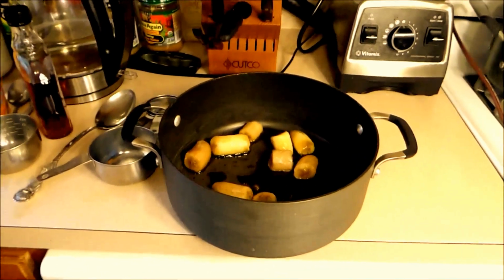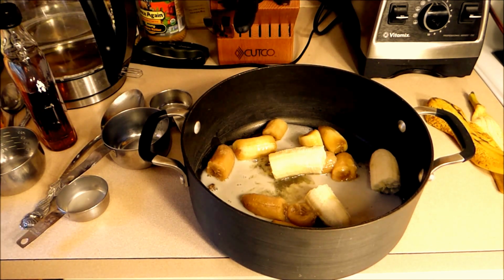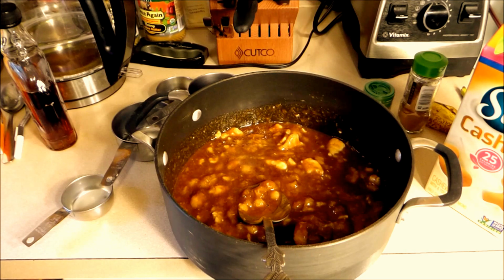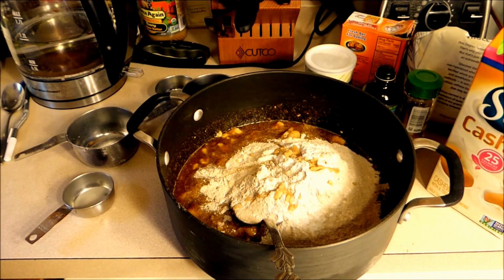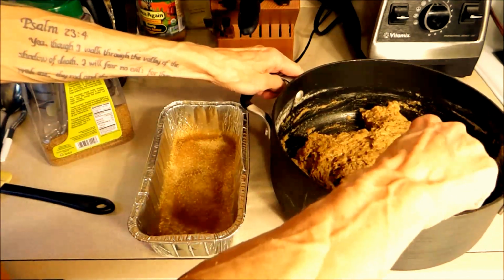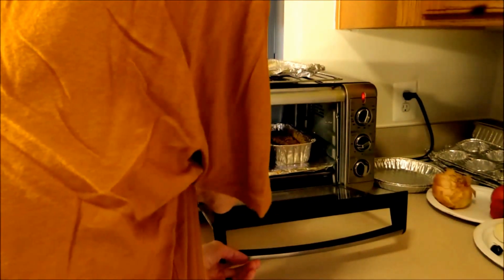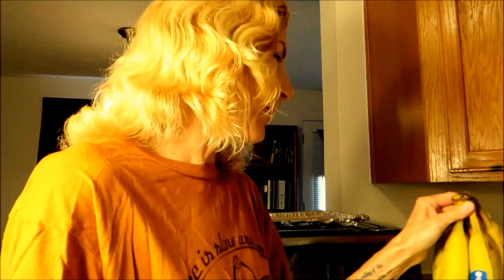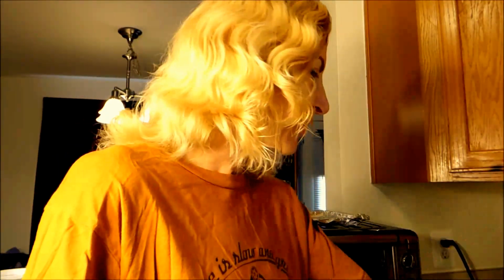Banana Bread Easy Recipe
Banana Bread (Special Crust) Version 2. Recipe Below: =) You can keep the Nuts out of your Recipe, if you are sensitive/allergic to them, or want something with less fat.
Thank you for your suggestion to make this Recipe
Chef Gilbert duMotier (Step by Step Instructions and Recipe included).
This will be the 2nd Vegan Variation of my famous Banana Nut Bread
RECIPE:
BANANA BREAD
1/4 cup Vegan Milk
1/4 tsp Apple Cider Vinegar, or Lemon Juice
4 or 5 Very Ripe Bananas
1/2 Cup Dark Brown Sugar
1/2 Cup Raw Sugar
1 tsp Cinnamon
1/2 tsp Nutmeg
2 Cups Whole Wheat Flour
1 tsp Baking soda
1/2 tsp Baking powder
1 tsp Vanilla Extract
2 T Maple syrup
Mix wet ingredients, then add the dry ingredients. Pour into 2 Loaf Pans.
Oven 350F 45 minutes to 1 hour